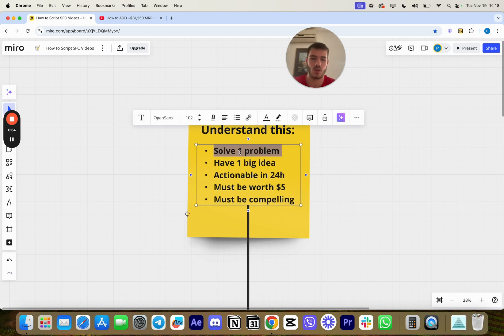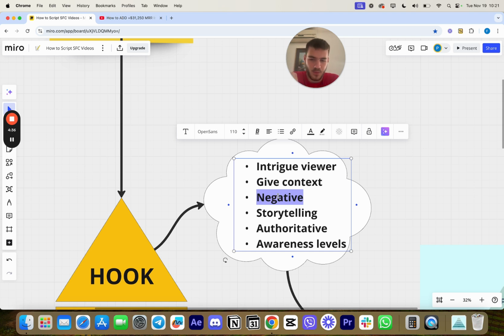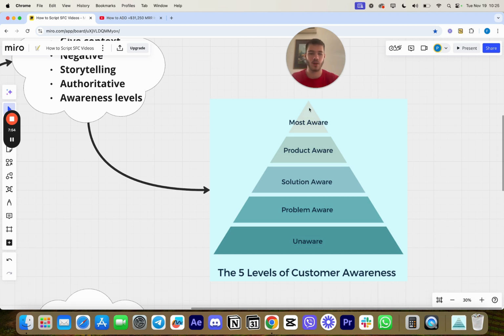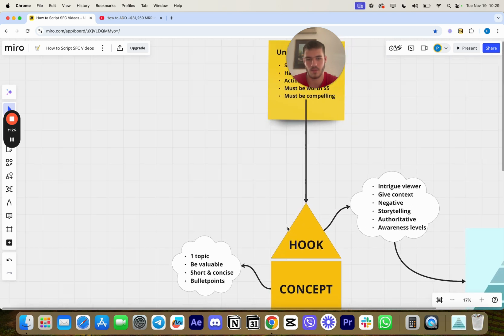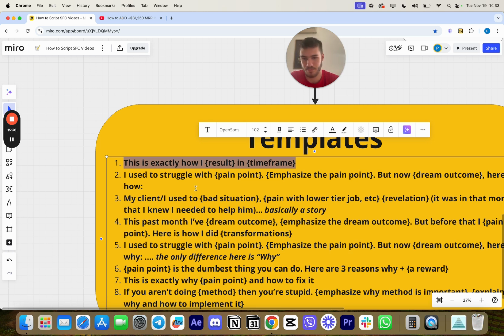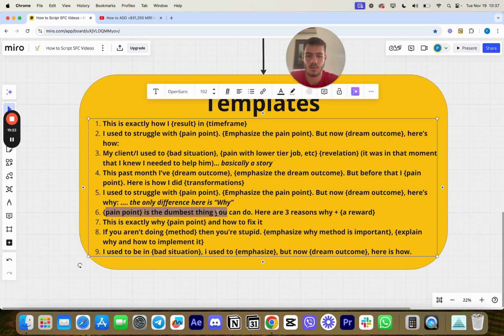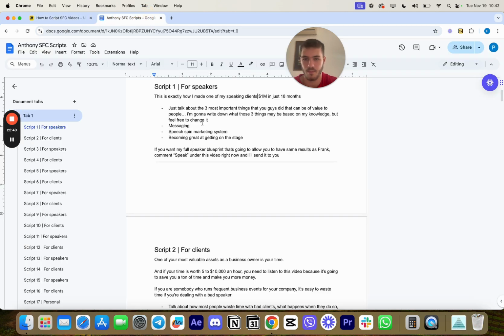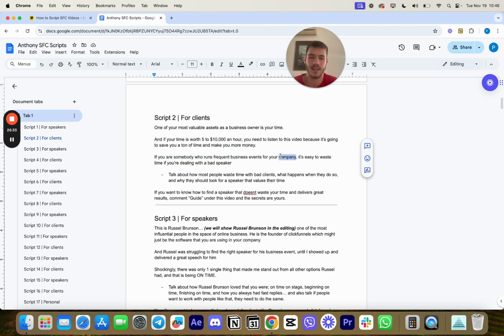This Scripting Framework Gets 100 Leads PER VIDEO